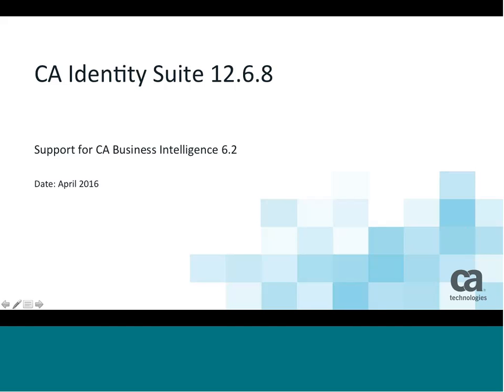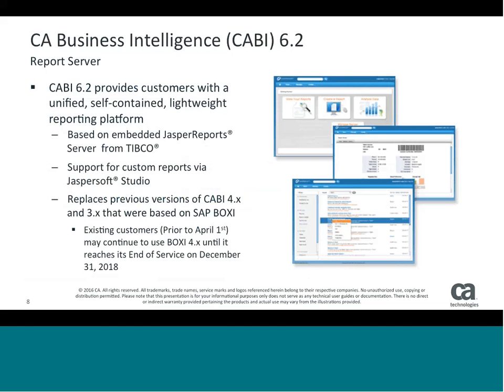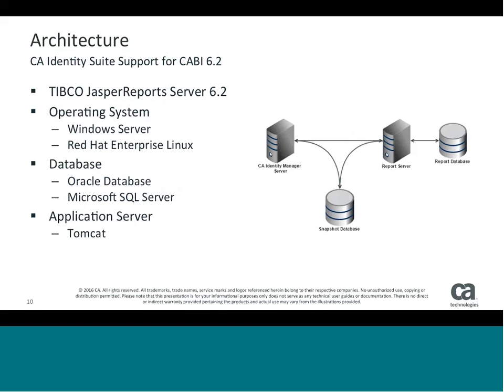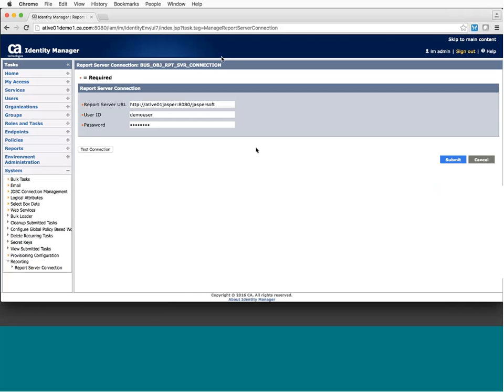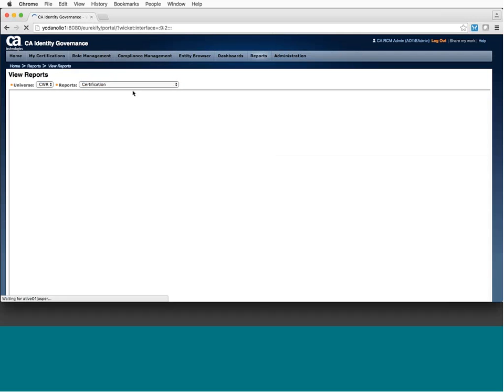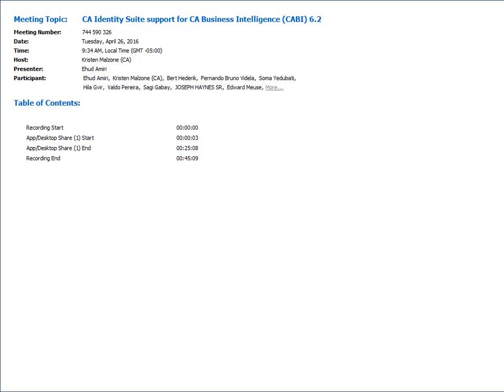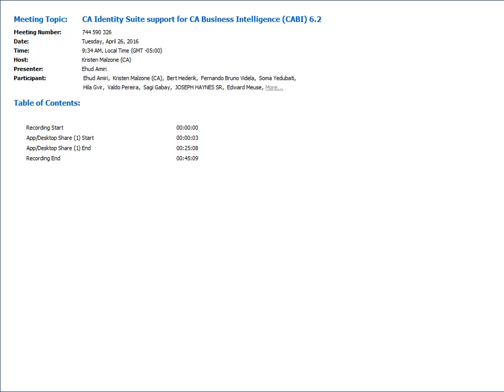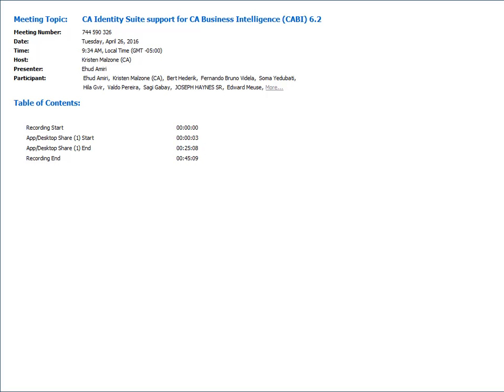CA Identity Suite support for CA Business Intelligence (CABI) 6.2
CA Technologies released CA Identity Suite 12.6.8. This release includes support for CABI 6.2 that is based on the JasperReports® reporting engine and provides an easy to configure and use platform for generating reports for both CA Identity Manager and CA Identity Governance. This session reviews the new support for CABI 6.2 and includes a short presentation and demo followed by open Q&A session.